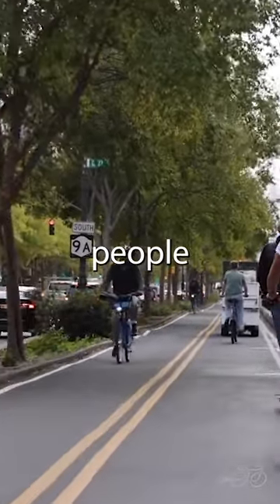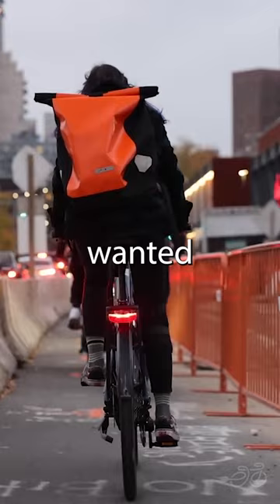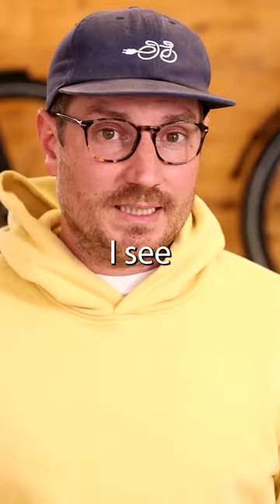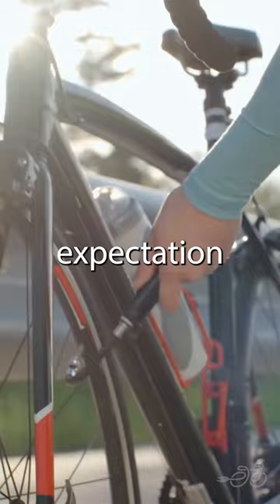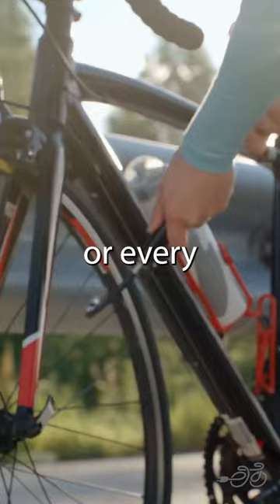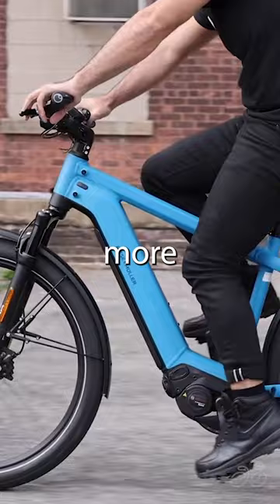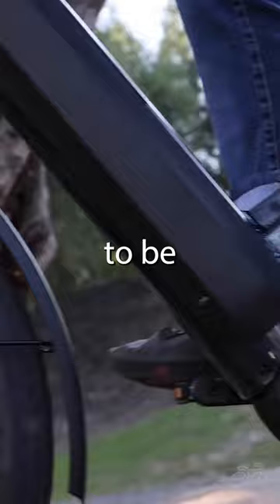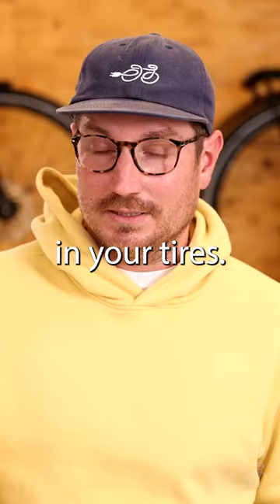Every New eBike Rider Should Know THIS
Riding an eBike is a breeze, but do you know how to keep your tires in top shape?🚲 In this reel, I’ll be sharing some tips on how to properly inflate your eBike tires for a smooth and safe ride!